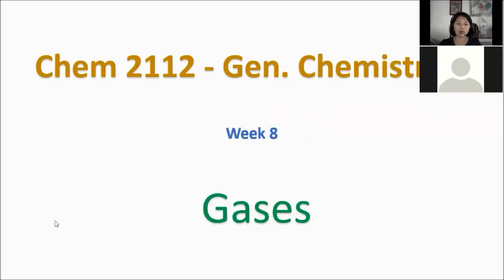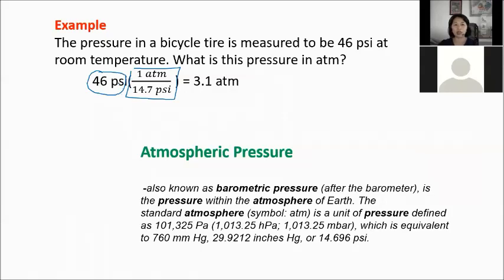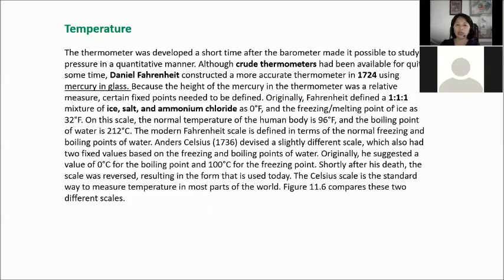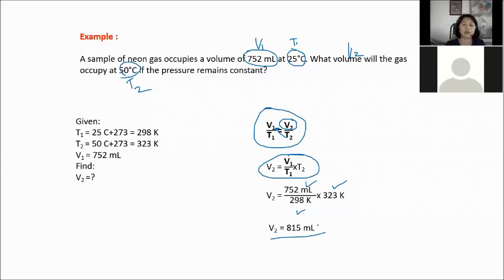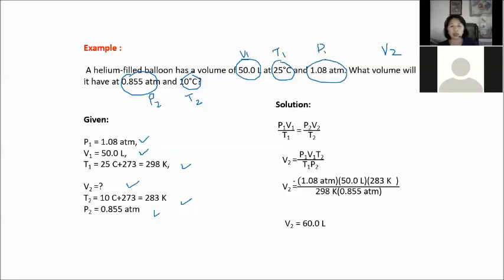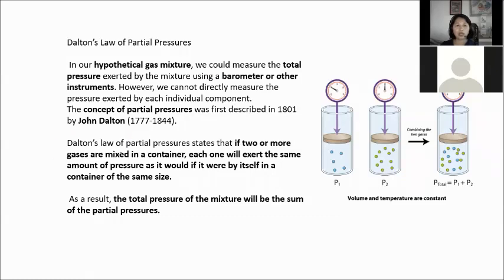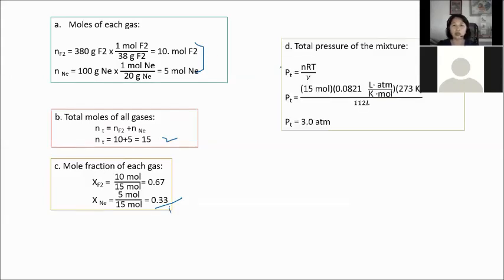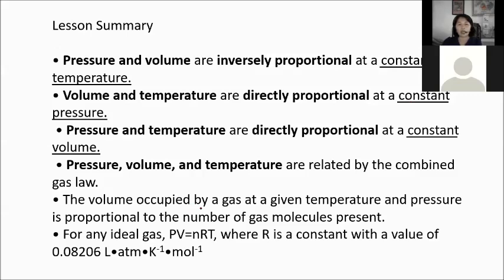General Chemistry 1 - Gases